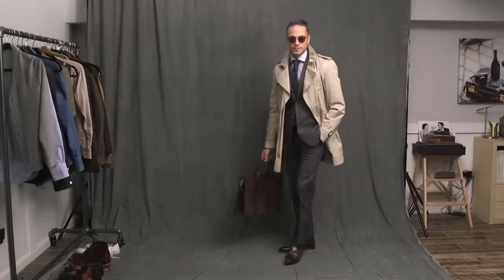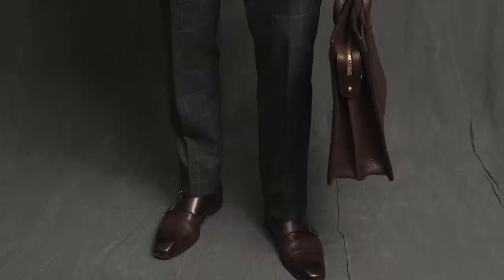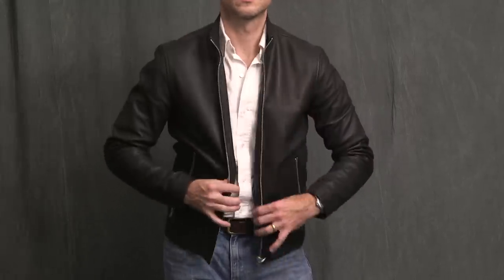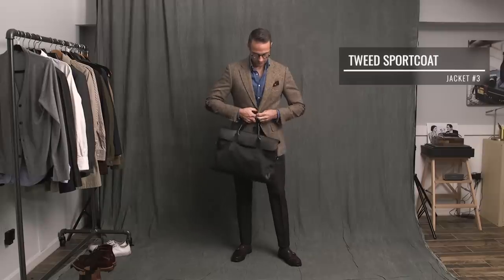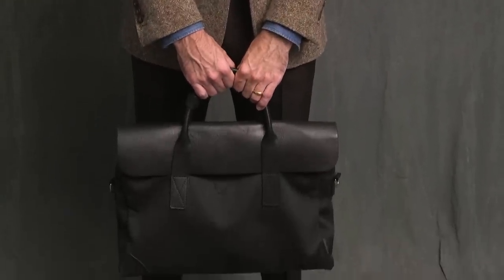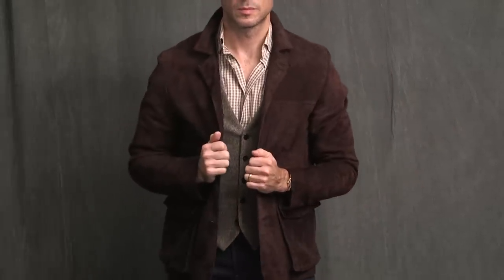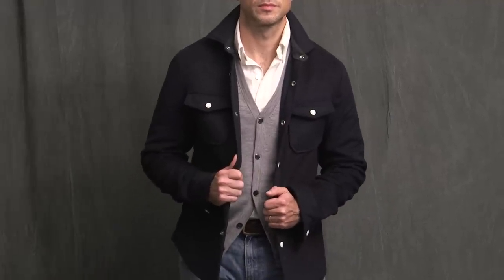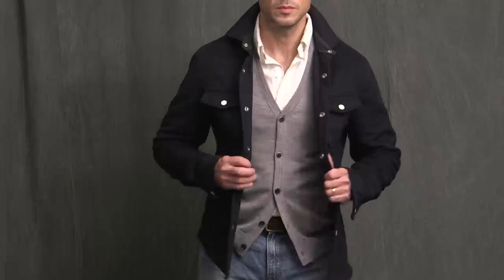5 Essential Jackets For Your Fall Wardrobe | Trench, Bomber, Suede Jacket | Fall Outfit Ideas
There are many things to love about fall when it comes to menswear--flannel, tweed, layering, scarves, and of course, outerwear. When you're building a fall wardrobe there are several jackets that are absolutely essential. In this video I'm sharing the five jackets every man should own for fall as well as some outfit ideas for each one.
OUTFIT 1: 3/4-LENGTH TRENCH
▪ Burberry Brit Trench Coat (not available)
▪ Z Zegna Suit (old, similar)
▪ Paul Evans Shoes
OUTFIT 2: BOMBER JACKET
OUTFIT 3: TWEED SPORTCOAT
▪ Brunello Cucinelli Shirt
▪ Vintage YSL Pants (similar)
▪ Cubitts Glasses
OUTFIT 4: SUEDE JACKET
▪ Billy Reid Suede Jacket (old, similar but $$)
▪ Neiman Marcus Shirt (old, similar)
▪ Lardini Vest (old, similar)